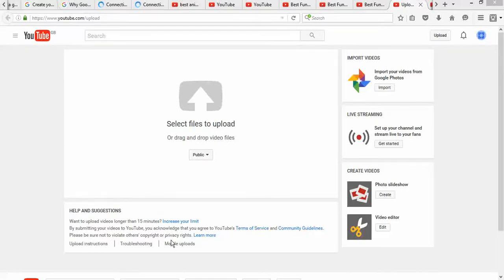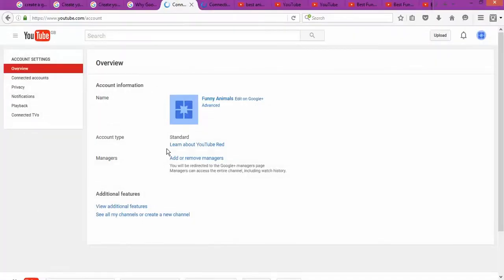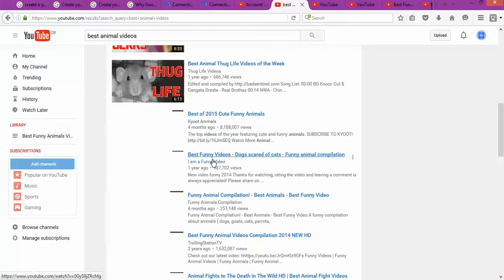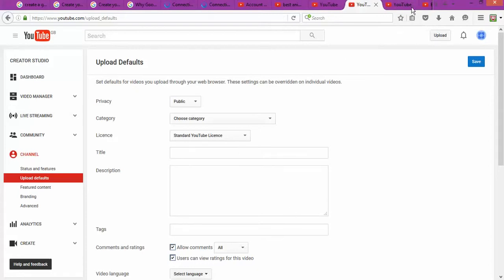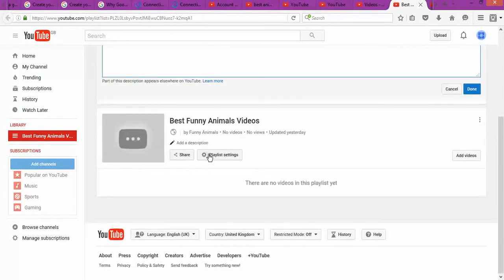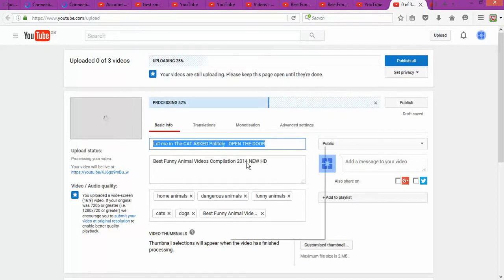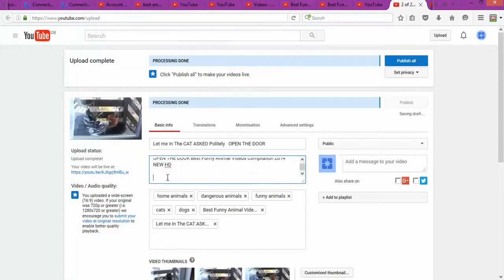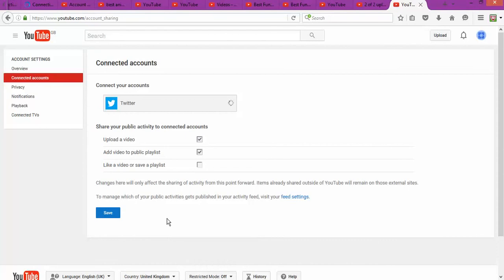How to Make a YouTube Channel: Beginner's Guide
Are you interested in starting your own YouTube channel but don't know where to begin? Look no further! In this comprehensive beginner's guide from 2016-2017, you'll learn the step-by-step process of creating and setting up your very own YouTube channel.

This video is specially designed for those who are currently unemployed and looking for opportunities to make money online without any initial investment. Whether you want to share your passion for cooking, gaming, beauty, or any other niche, this guide will provide you with the necessary knowledge to get started on YouTube.

You'll discover how to create an engaging channel name, set up a professional channel layout, and optimize your videos for maximum visibility. Additionally, we'll explore different monetization strategies to help you generate income from your YouTube channel.

Get ready to embark on an exciting journey and turn your YouTube dreams into a reality!